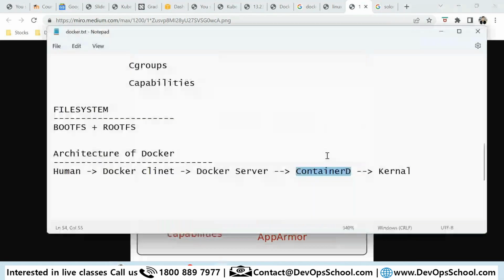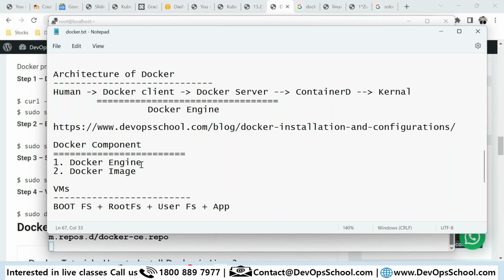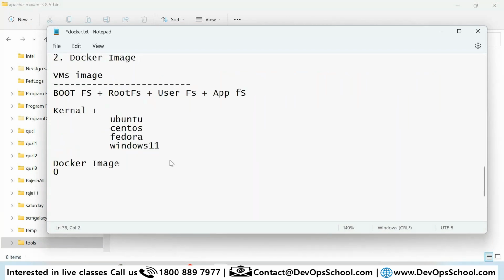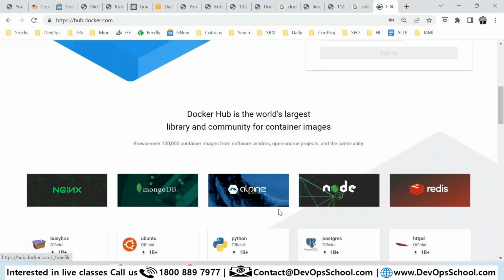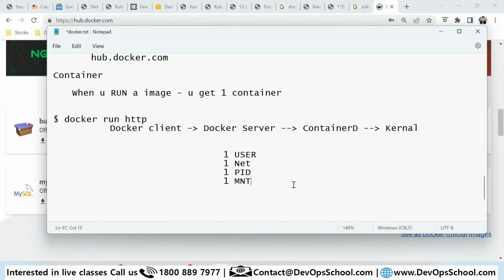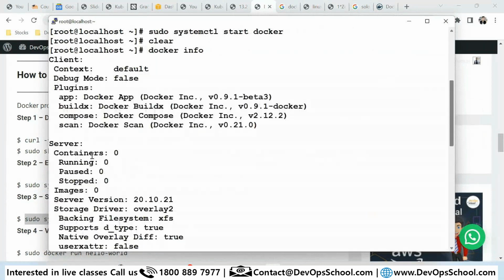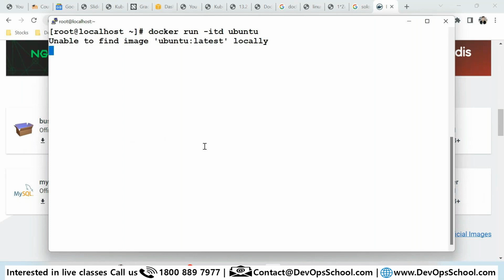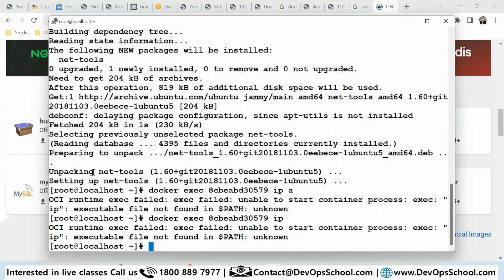Part-01 | Docker Fundamental Tutorial-2023 | Session - 03/06